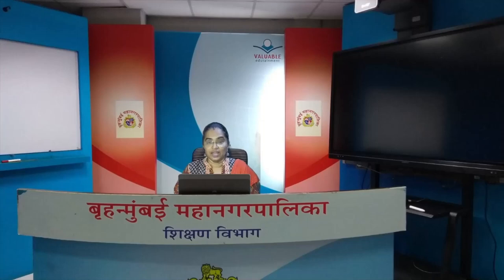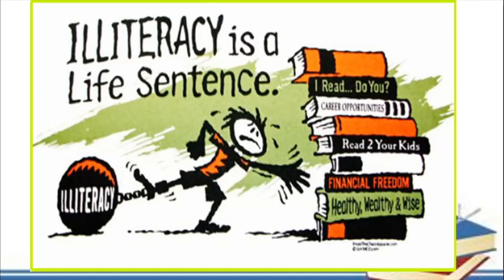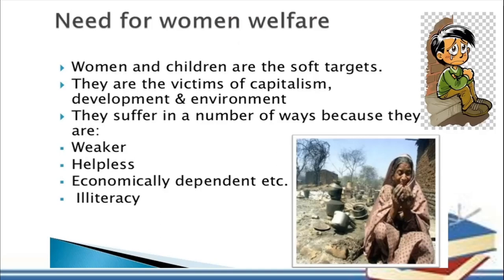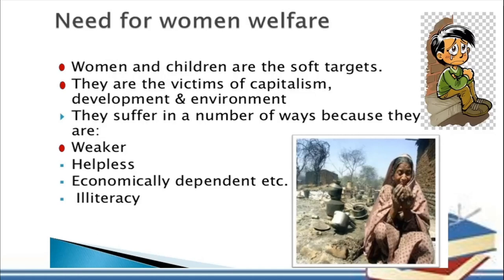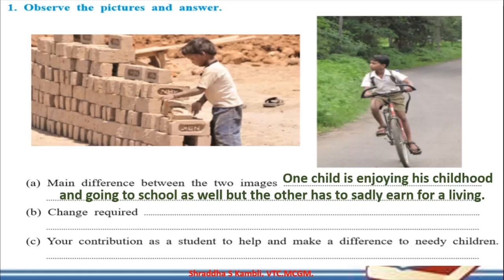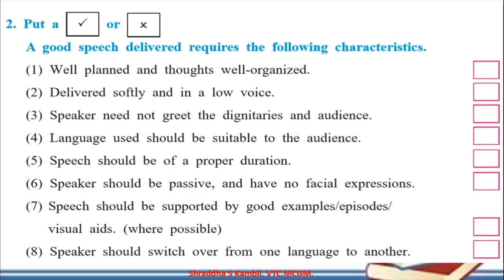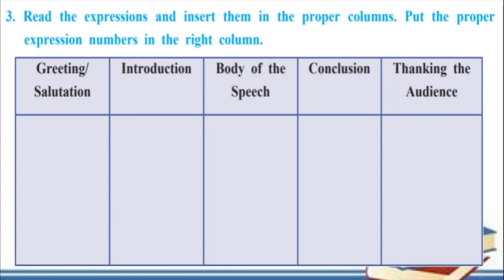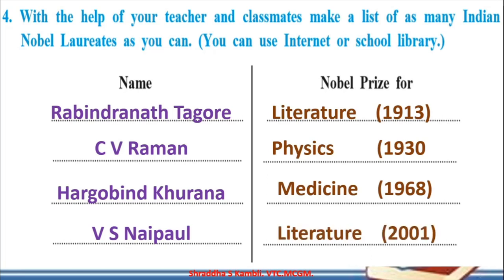Std. 10th.English. 2.5.Let's March.Shraddha Satish Kambli.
Std. 10th.
Medium  : English.
Subject  :English.
Topic : 2.5.Let's March.
Teacher:Shraddha Satish Kambli.
Date : 22/10 / 2020.